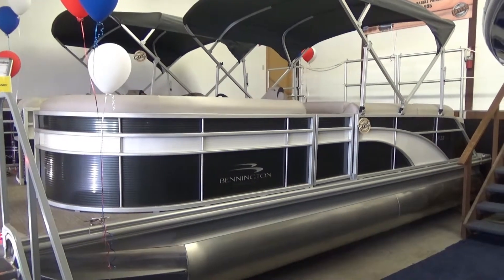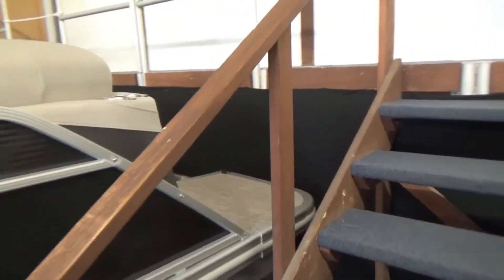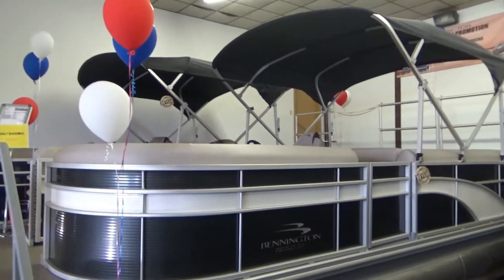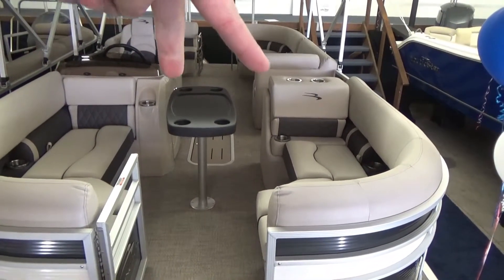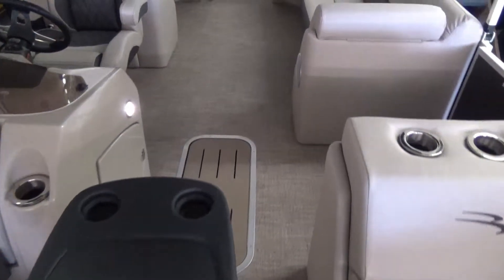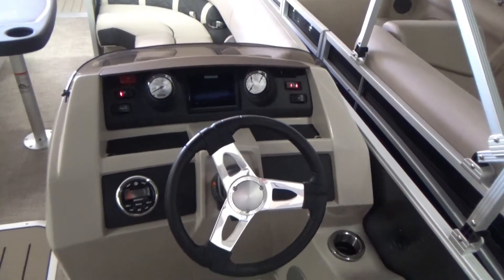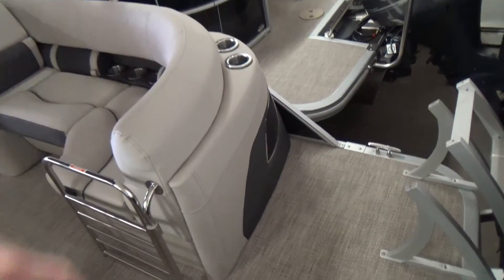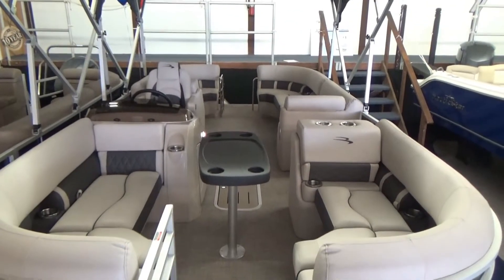2019 Bennington 22SSRCFBXP, New Tritoon for Sale in Sandusky, Ohio @ Clemons Boats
Check out this beautiful new Lake Erie worthy Tritoon! Have you ever had one of these out on big water?